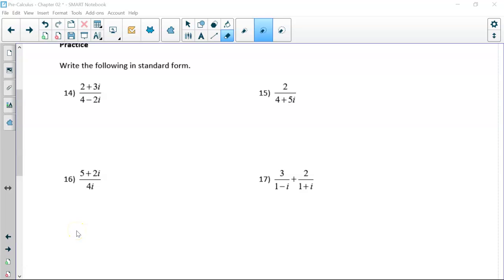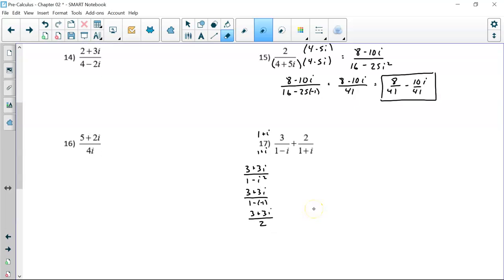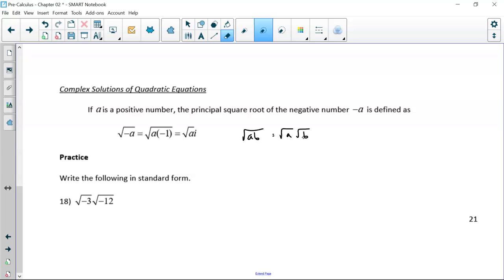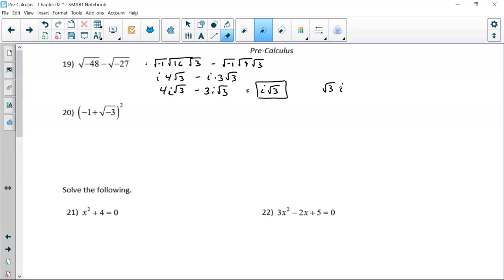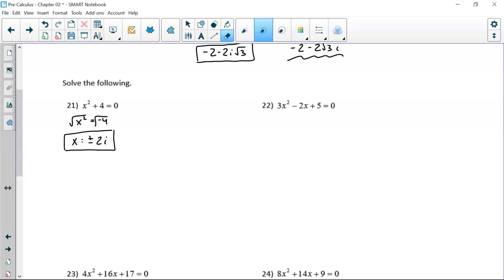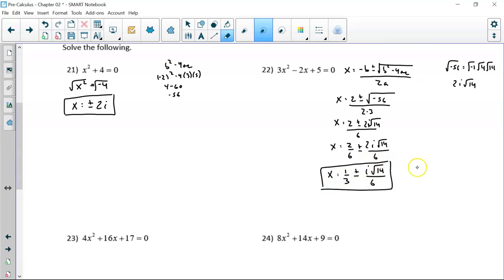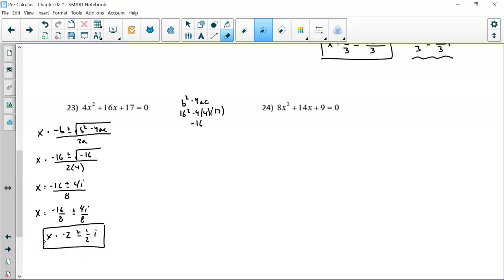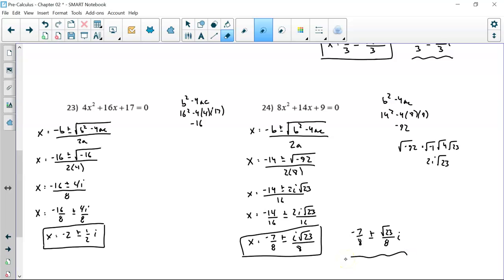Pre-Calculus 2.4 (Part 2)